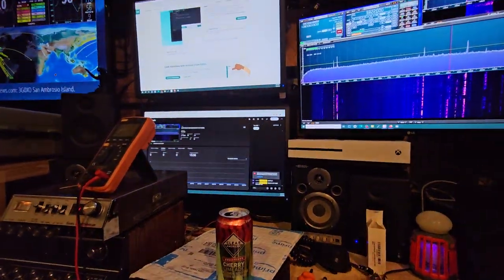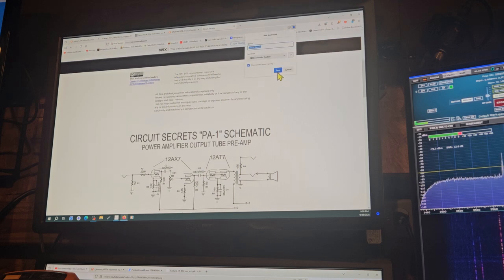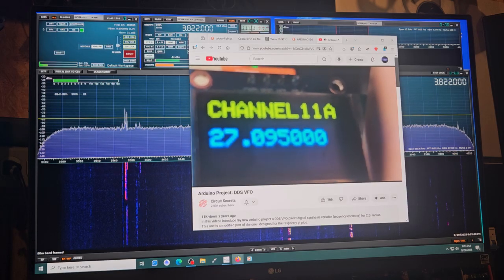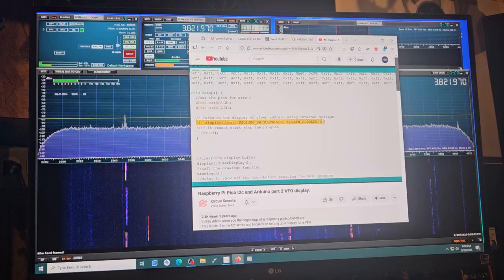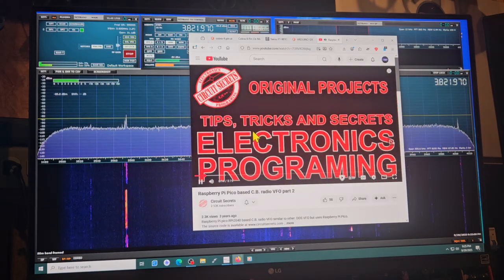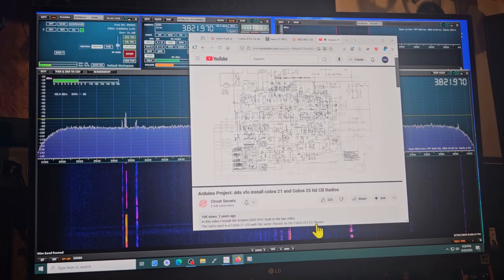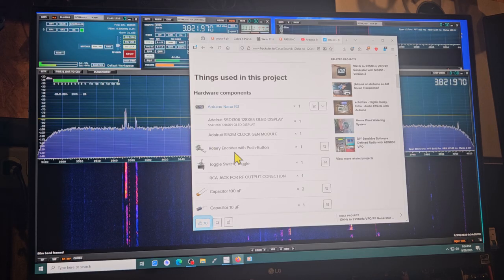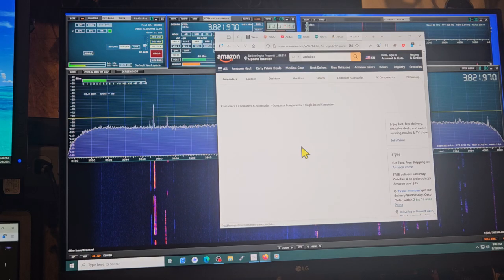Doing some research on compiling a Arduino DDS vfo for CB radio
there are some really cool stuff out there like the Troy radio display thing that's 100 something dollars.
 there's also the $30-50 something dollar DDS vfo that you can buy on Amazon there's also the individual components that you can build it and there's also sketches that will work to make this more functional for CB.

my list of stuff i ordered last night!

arduino nano

lm7805 regulator kit

5v buck boost
5 Pack LM2596 DC to DC Buck Converter 3.0-40V to 1.5-35V Adjustable Voltage Regulator Electronic Voltage Stabilizer Power Supply Step Down Module
Amazon's Choice

displays
AITRIP 5PCS 0.96 Inch OLED Display Screen Module Compact Self-Luminous Mini Screens for Arduino Projects(Blue and Yellow)